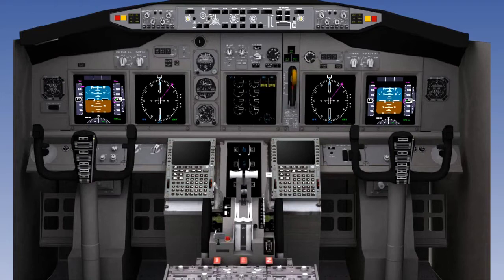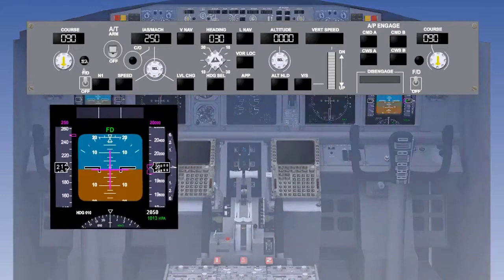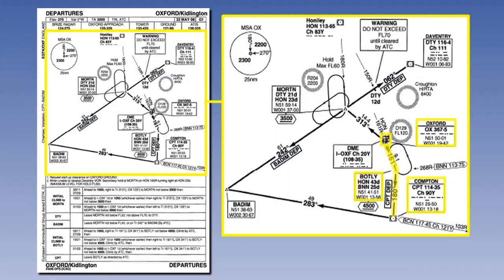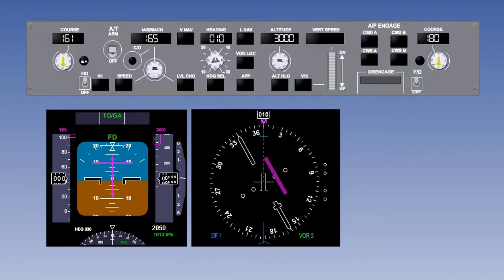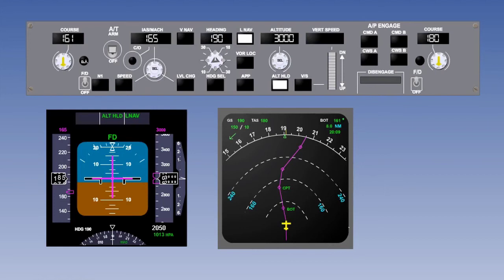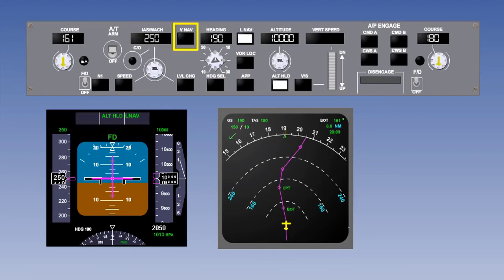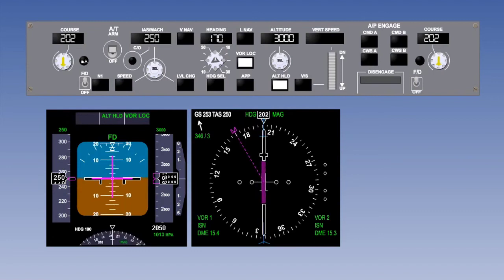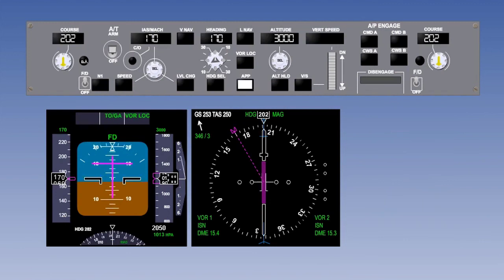Flight Director Modes | Lecture 02